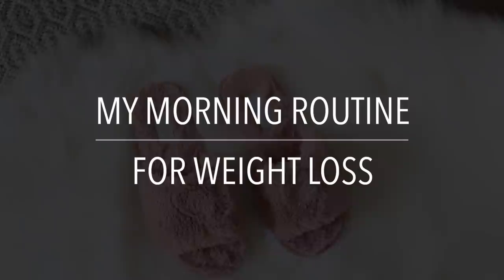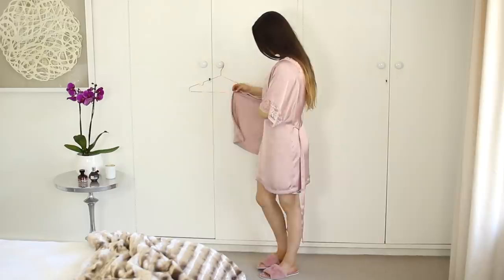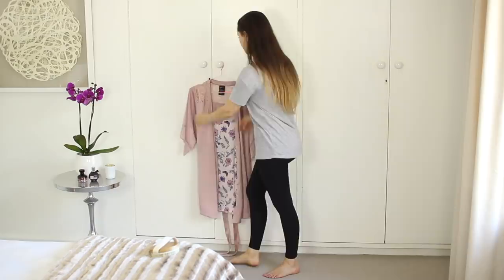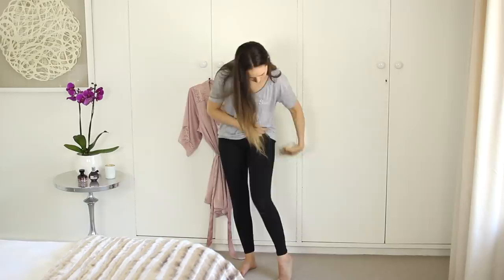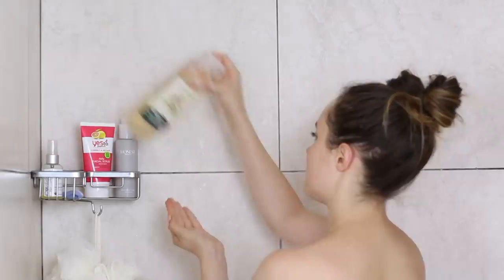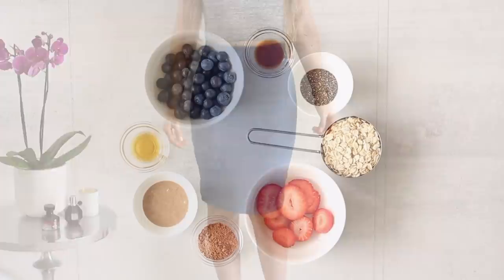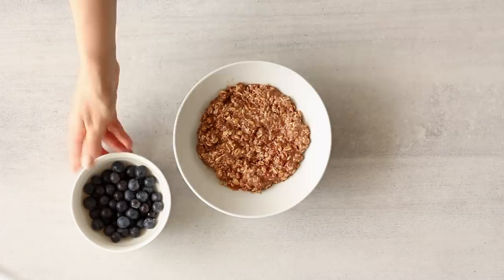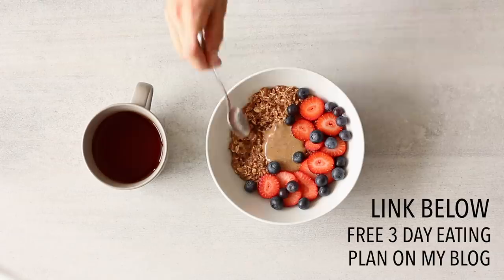MY MORNING ROUTINE TO LOSE WEIGHT + HEALTHY BREAKFAST IDEA!